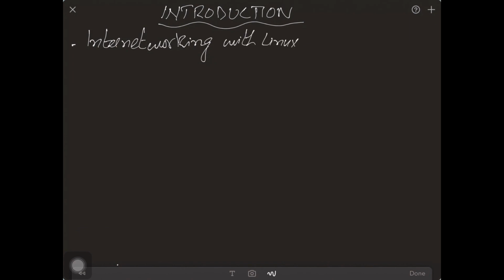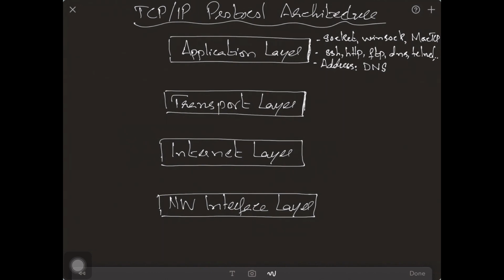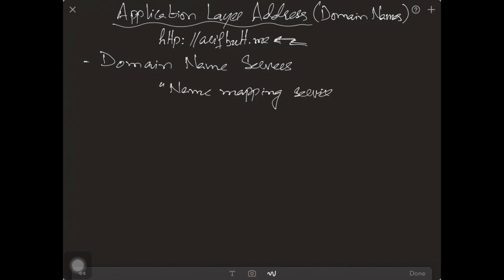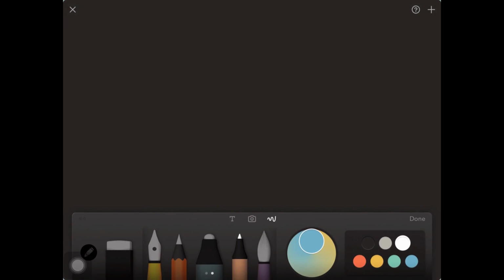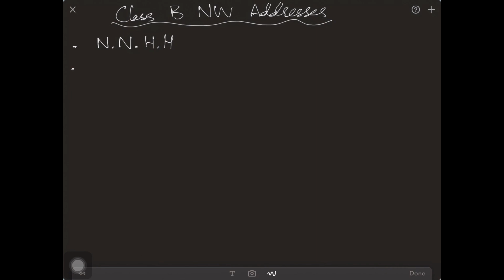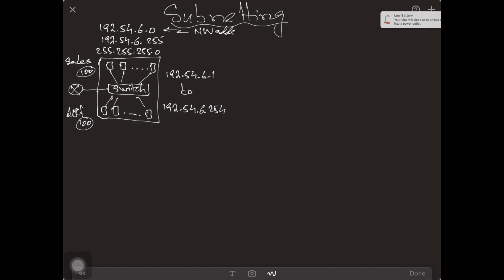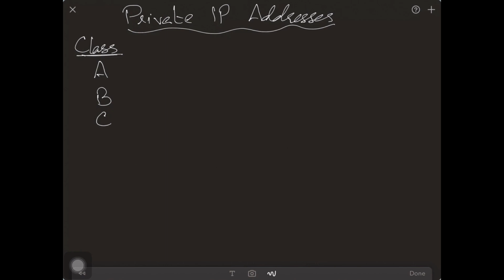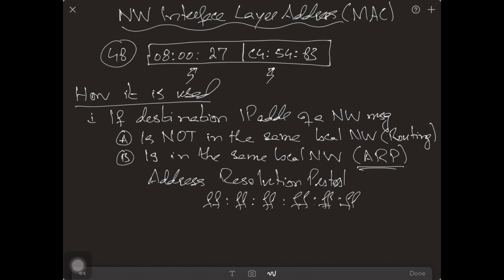Lec01 Overview of TCP IP (Arif Butt @ PUCIT)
This is the first session on the course "Inter-networking with Linux". This session gives an overview of the TCP/IP stack, the working of different layers and the addresses used on each. This session gives specific emphasis on the Internet Layer addresses, the class-full addresses, and the classless internet domain routing. It also describes the importance of private addresses and briefly touches upon the concepts of sub-netting and super-netting. The concepts used in this session are very important for all the upcoming lectures...